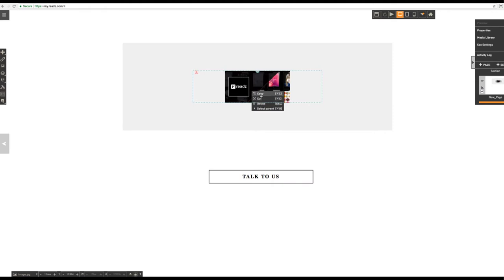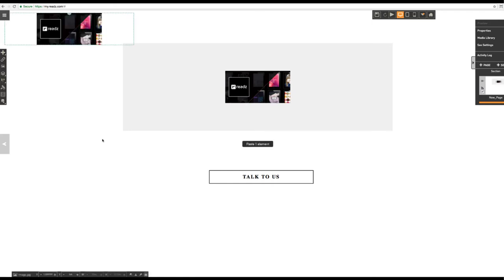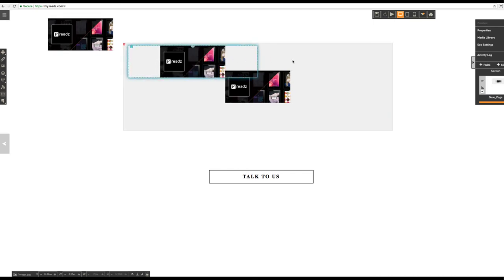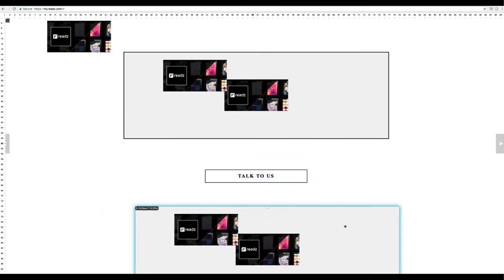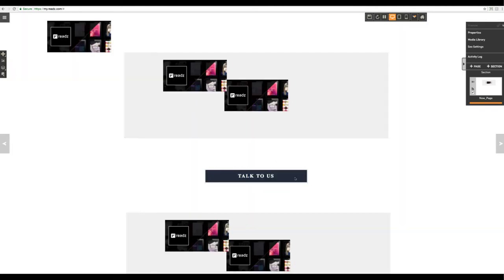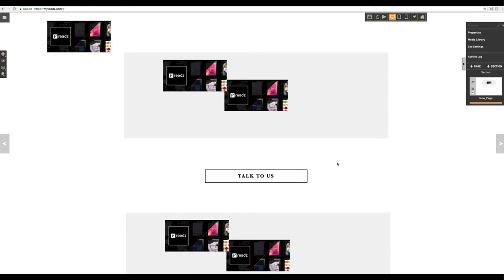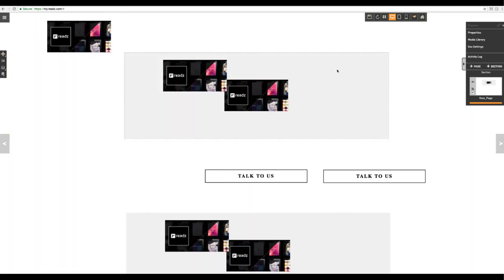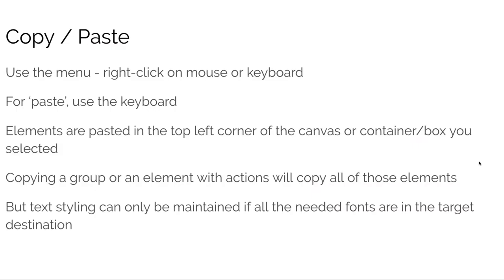Copy / pasting content in Readz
In this video we show you how to copy & paste content in the Readz platform, and we also give you a couple of power-tips.